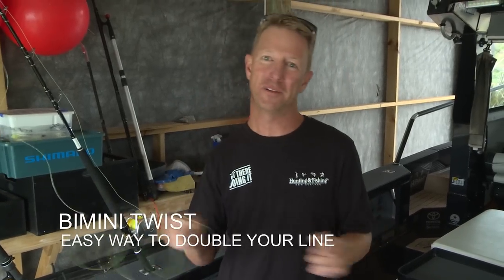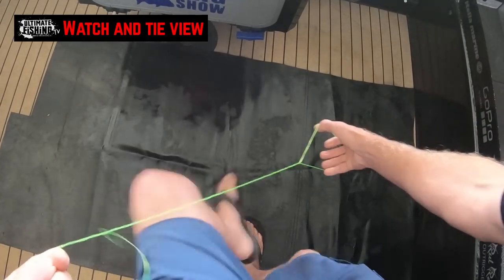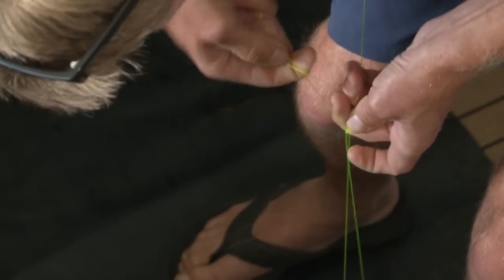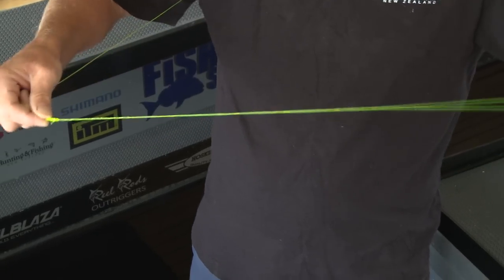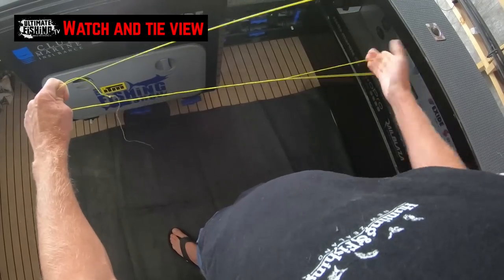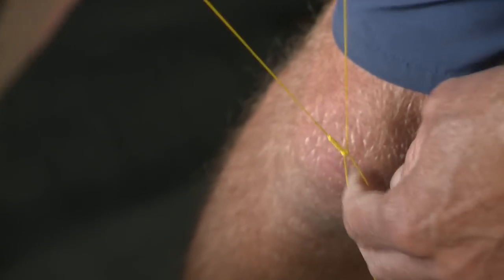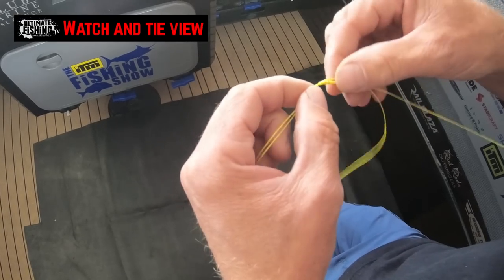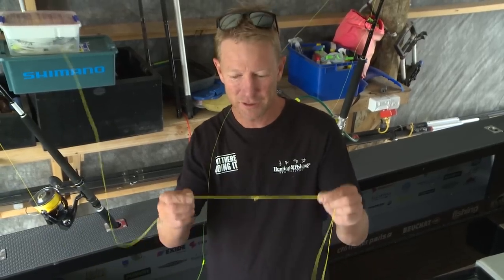Fishing Knot: Easy Double - The Bimini Twist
In this how to video Matt Watson shows you how to easily double your line with the bimini twist. This is a great knot for anything from light tackle fishing to big game fishing and is a must know knot.